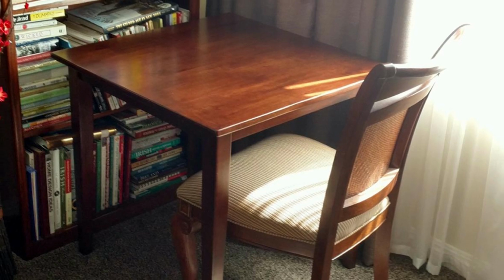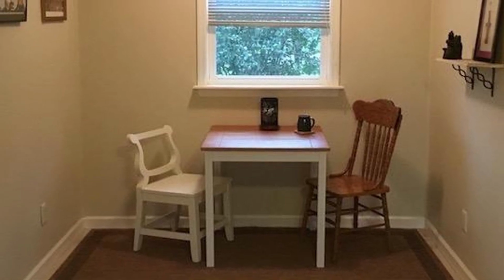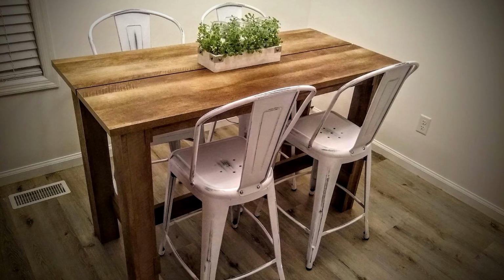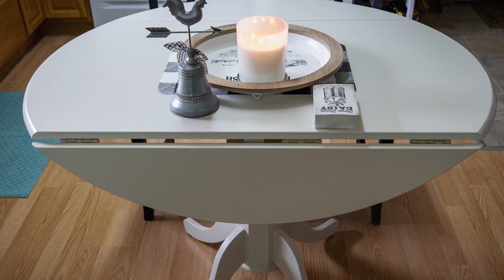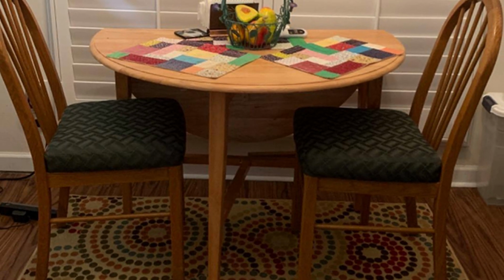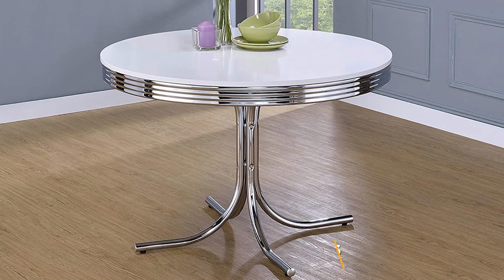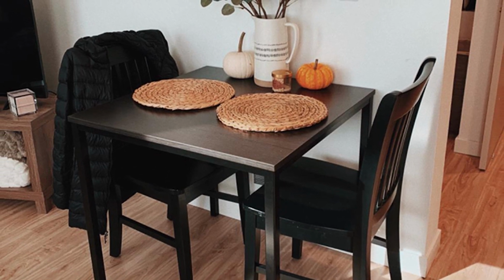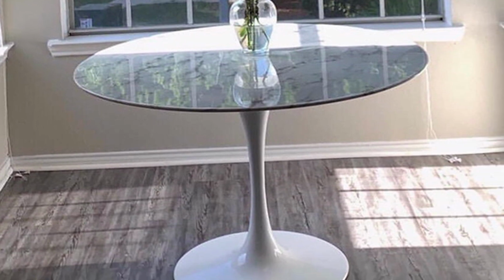Top 10 Best Dining Table Sets in 2025 | Reviews, Prices & Where to Buy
Links to the Best Dining Table Sets we listed in today's Dining Table Set review video:

1 . Winsome Wood Groveland Dining

2 . Zinus Nhi Espresso Wood Square Dining Table

3 . Zinus Jen Mid-Century Modern Wood Dining Table

4 . Sauder Boone Mountain Counter Height Dining Table

5 . East West Furniture Dublin Round Table

6 . Winsome Wood Hannah Dining

7 . Zinus Becky Farmhouse Wood Dining Table

8 . Retro Round Dining Table White and Chrome

9 . Zinus Umer Modern Studio Collection Soho Square Table

10 . Modway Lippa Mid-Century Modern Kitchen and Dining Table

What are the Best Dining Table Sets in 2025?

In today's video we reviewed the Top 10 Best Dining Table Sets on the market in 2025. We made this list based on our personal opinion and we ranked them in no particular order, after doing our research based on their prices, quality, durability, brand reputation and many more.

After watching this video you will know which are the best budget, top selling and top rated Dining Table Set on the market today.

If you choose from this list you can be sure that you buy one of the best Dining Table Sets available today.

Portions of footage found in this video are not original content produced by the Furniistic team. Portions of stock footage of products were gathered from multiple sources including manufacturers, fellow creators and various other sources.